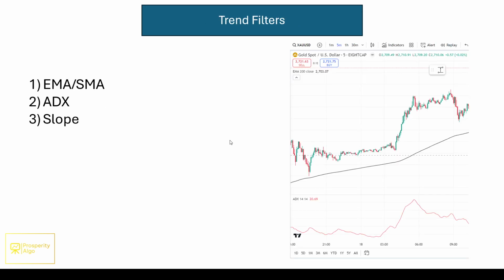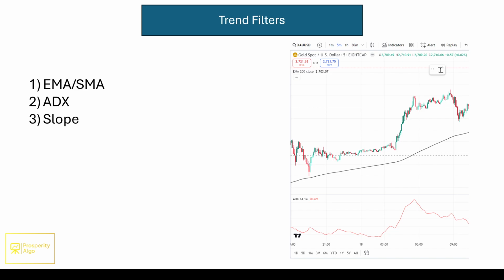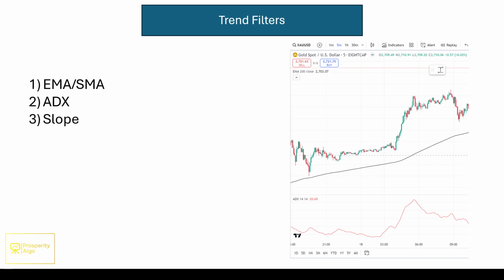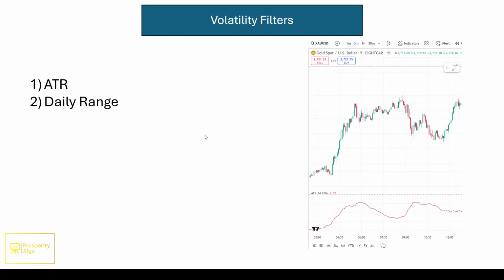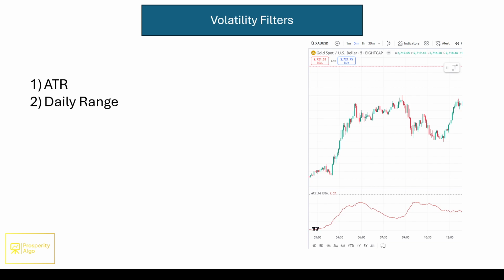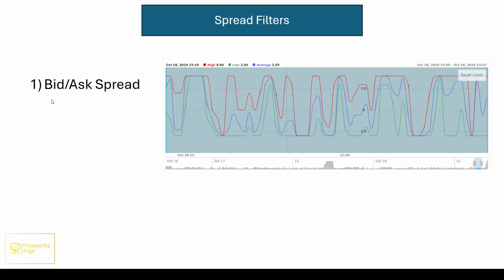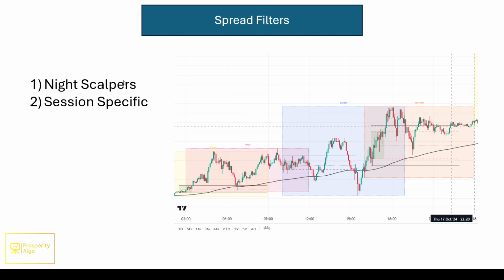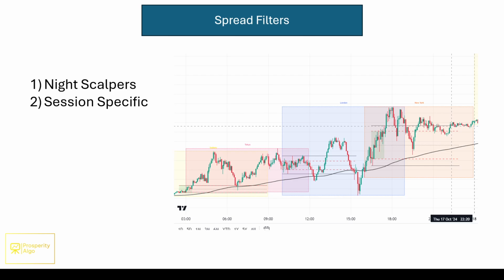Best Trading Strategy Filters Revealed - Boost your Win Rate!